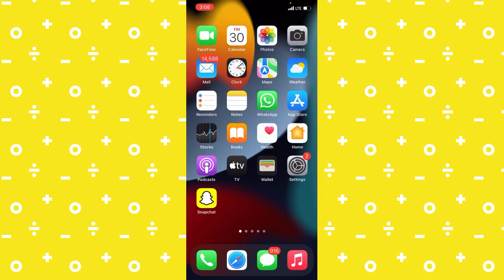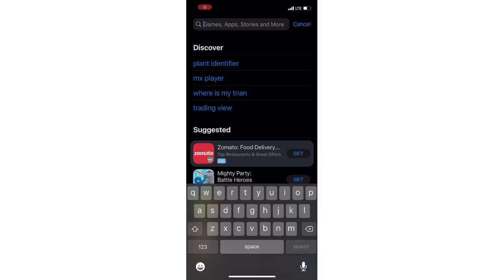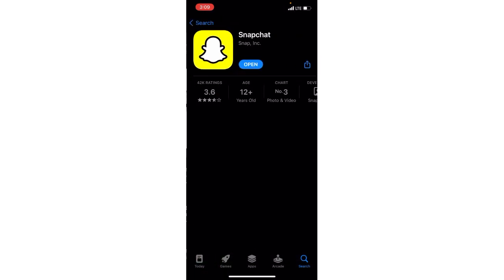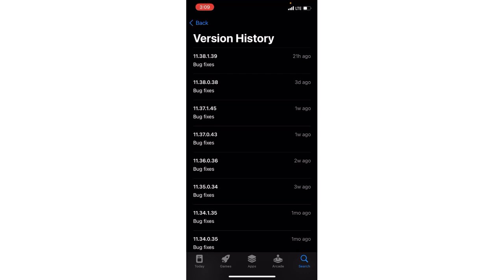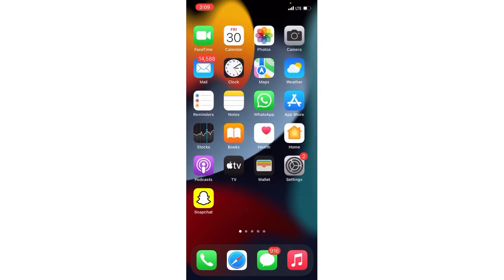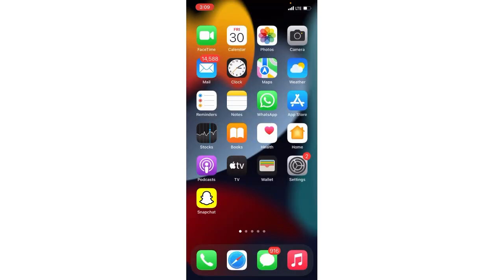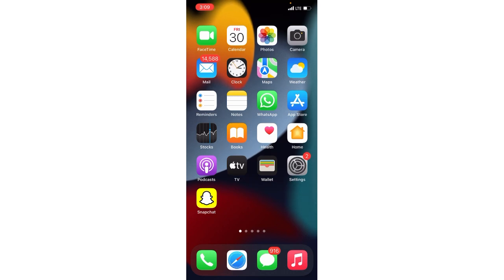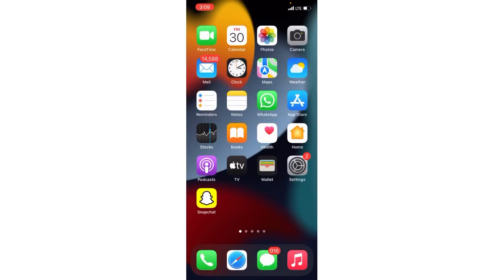3D Bitmoji Pose&Background Option Not Available On Snapchat Problem Solved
3D Bitmoji Not available on snapchat problem solved
Topic
Pose and background option for 3D Bitmoji on snapchat not available problems solve